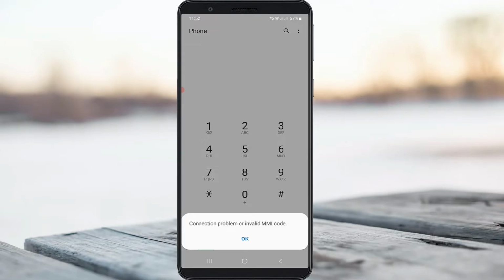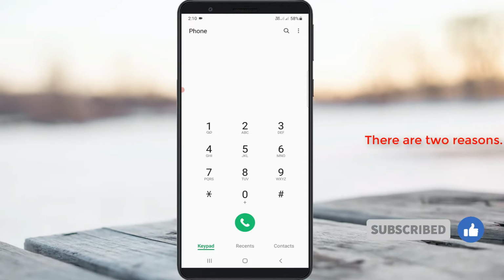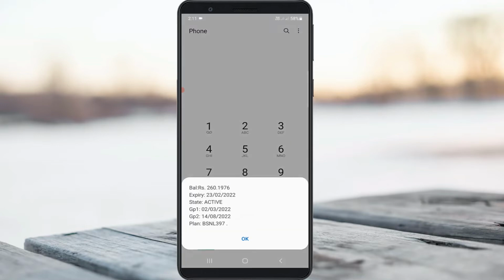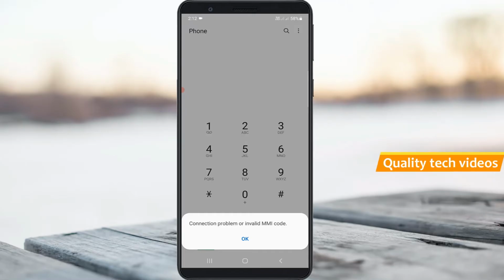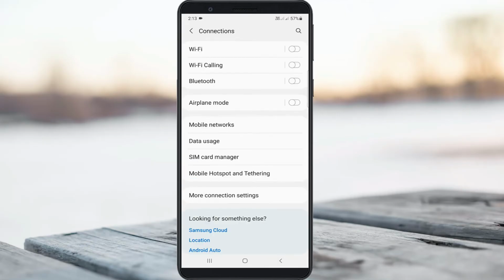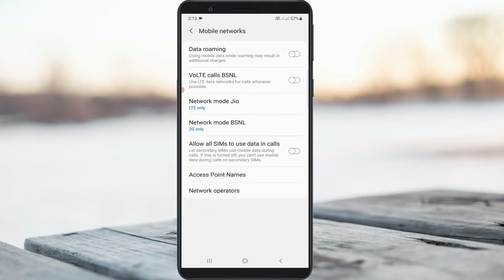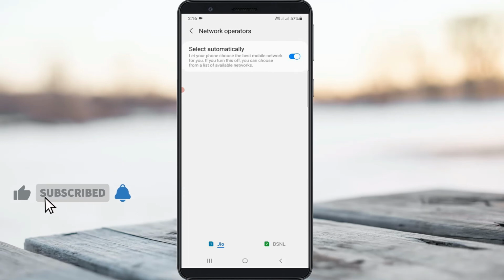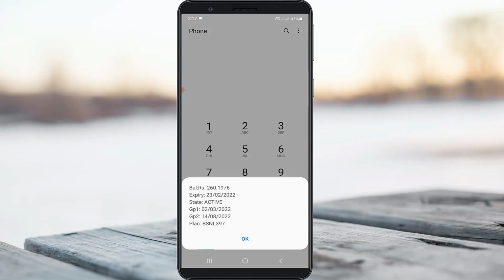Fix connection problem or invalid mmi code in bsnl,jio 4g sim,airtel & vodafone idea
This tutorial is about how to fix connection problem or invalid mmi code in jio 4g sim,airtel and vodafone idea.

Here i get this error message in my samsung galaxy m30s android mobile.

At same time this solution also works for following samsung devices are samsung j2,j5,j6,j7,a10s,a20,a30,a50,a51,s8 and samsung s21 ultra.

Some vivo working models are vivo y20,y11,y12,y91,y33s and vivo y20g.

This method also works on sony xperia,oppo,oneplus,nokia and huawei models.

This 2023 released trick also works for following sim cards like jio 4g,airtel,vodafone idea or vi sim,globe,tnt,tm,jazz,alcatel,verizon and vodacom.

But if you have a at&t sim card,you get this error message while using the voicemail and outgoing caller id.

This video has english subtitle at same time you can translate to tamil,kaise kare hindi,bangla telugu,kannada,sinhala,artinya and malayalam languages.

Today i get the following one error notification while i try to check my main balance in bsnl sim card :

Connection problem or invalid MMI code.

OK

How to solve mmi code invalid or connection problem :

1.One of my subscriber ask to me,why it shows this kind of message and what is the meaning of this issue?.

2.At same time some user's are get this issue while try to activate the call forwarding or call barring service.

3.So anyway very simple method to fix this error is,before going to check your main balance or data balance

4.just check your ussd code,if it is correct or not.

5.And then open your settings menu and goto Connections - SIM card manager.

6.Here it shows your dual carrier info.

7.But one time disable and enable that error occurred sim card.

8.And also choose your network mode to automatic like 4g/3g/2g(Auto connect).

9.So i hope,if you follow this simple steps,finally this problem is solved in permanently.

10.This is one and only way to remove or stop this message.